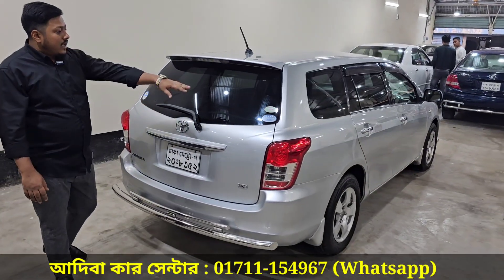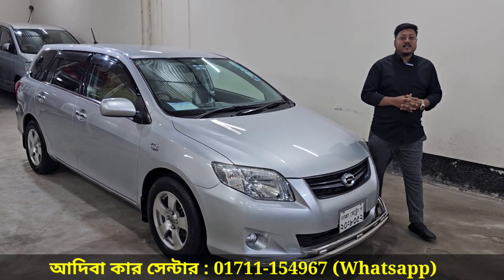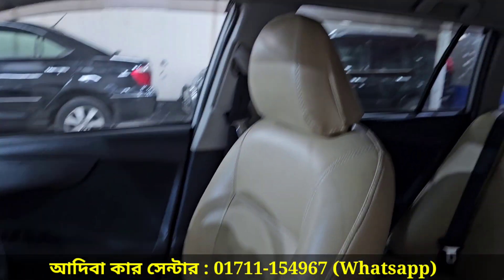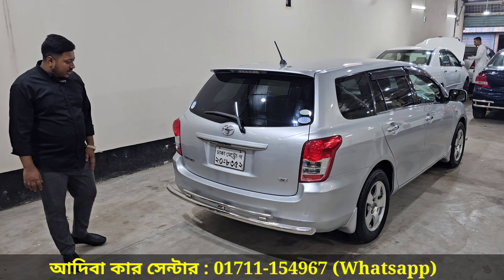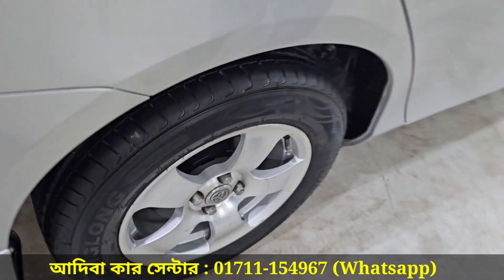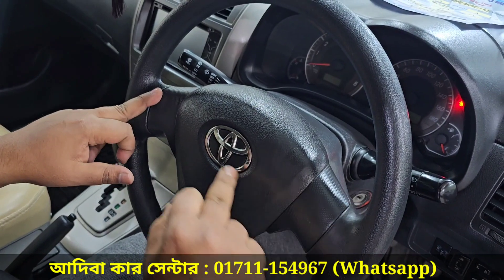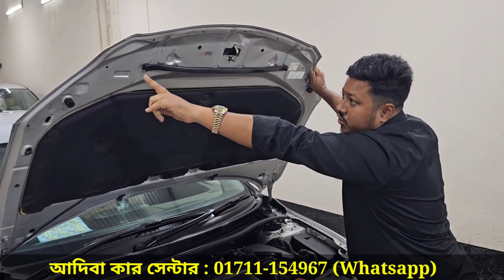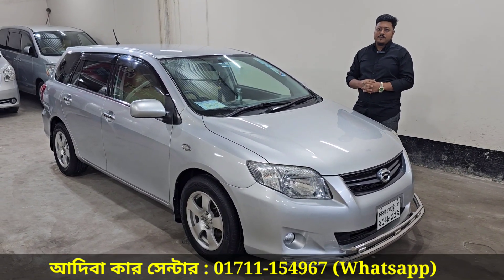কম বাজেটে সেরা গাড়ি নিয়ে যান বাড়ি । Toyota Fielder Price In Bangladesh । Used Car Price In Bd